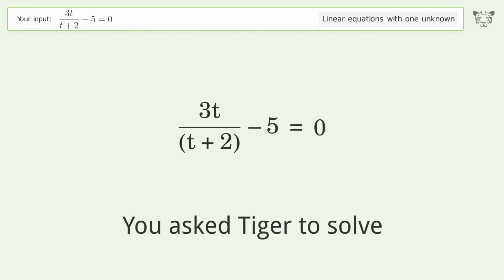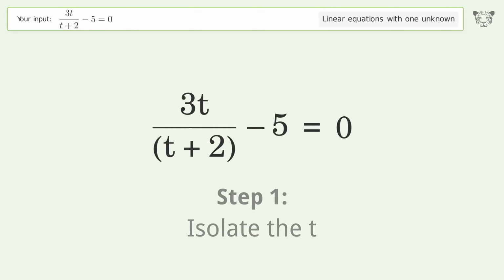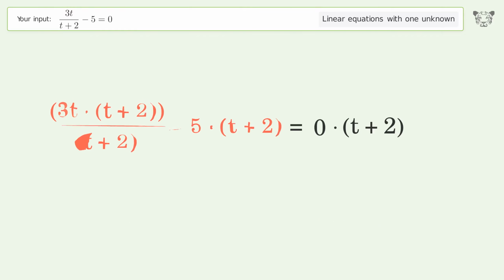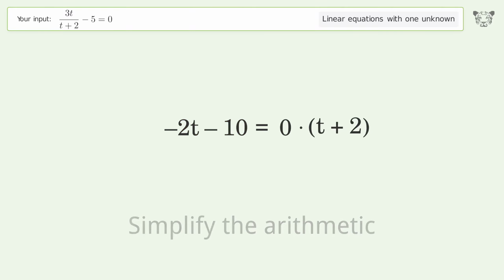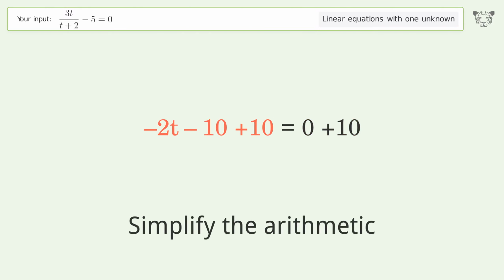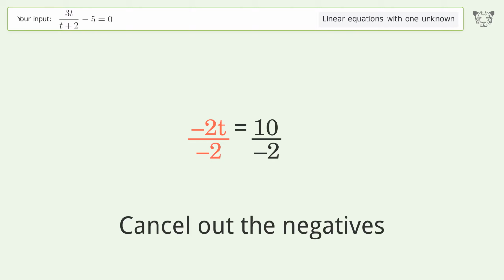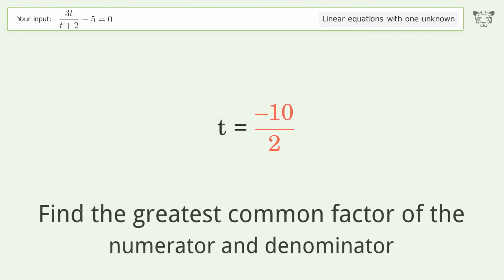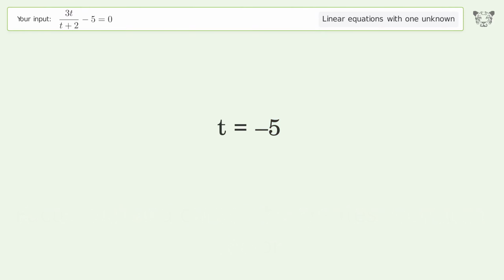Solve (3t)/(t+2)-5=0: Linear Equation Video Solution | Tiger Algebra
Struggling with (3t)/(t+2)-5=0? Watch our step-by-step video on Tiger Algebra to master this linear equation effortlessly. Also check out for more tips and tricks for dealing with linear equations with one unknown